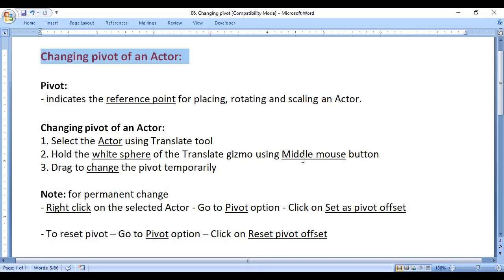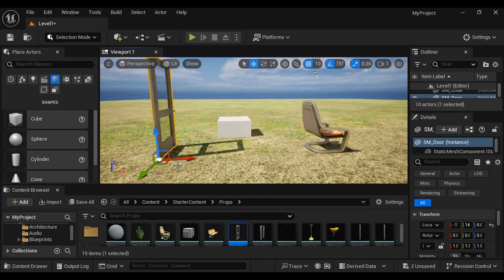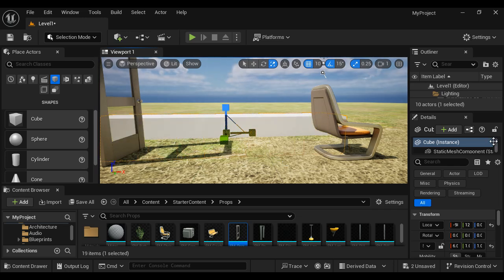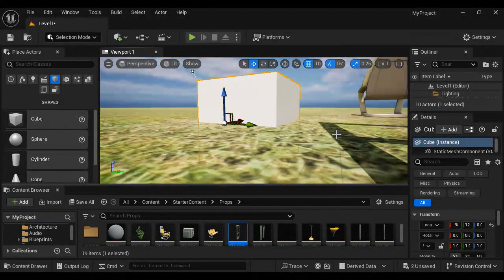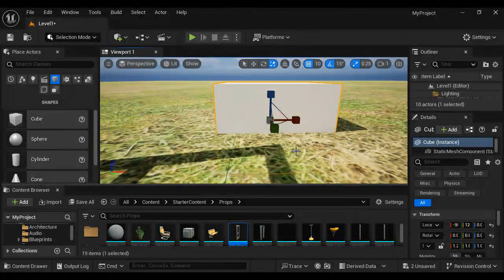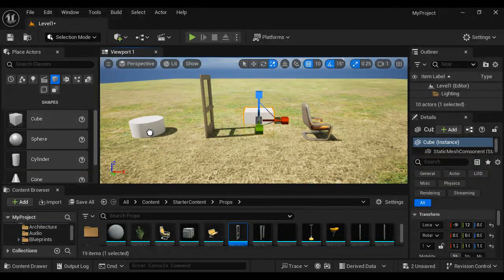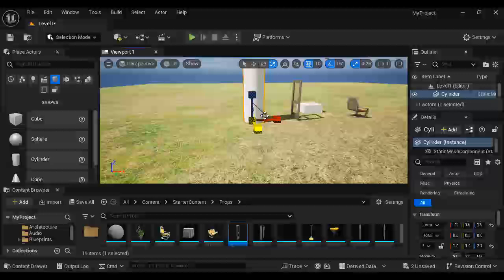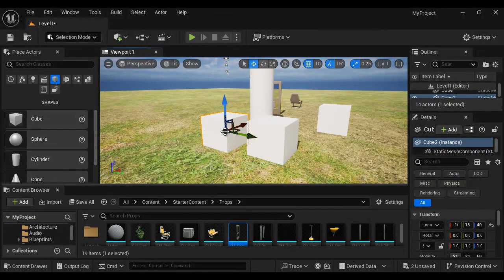Changing Pivot - Unreal Engine Tutorial 19 🚀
► Learn how to change the pivot of an Actor in this step-by-step tutorial. Discover how to temporarily adjust the pivot using the Translate tool and middle mouse button, as well as how to set a permanent pivot offset for precise placement and rotation.